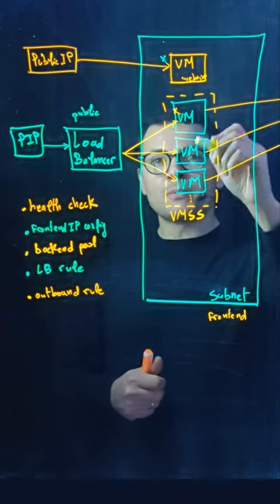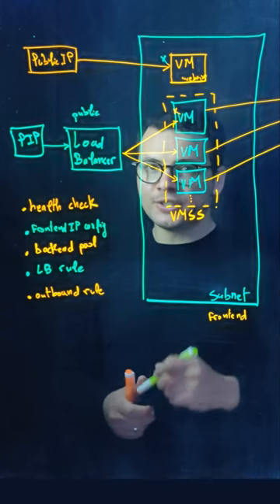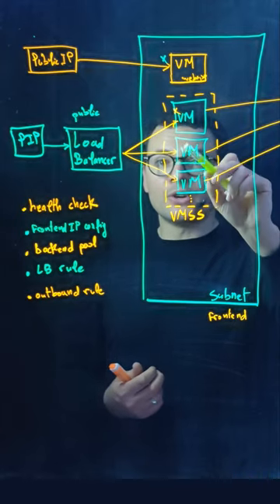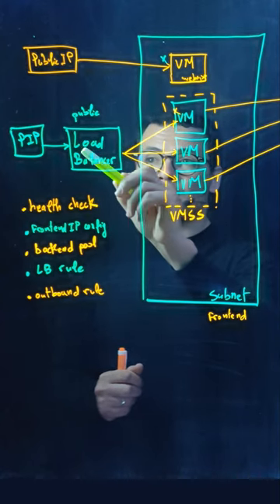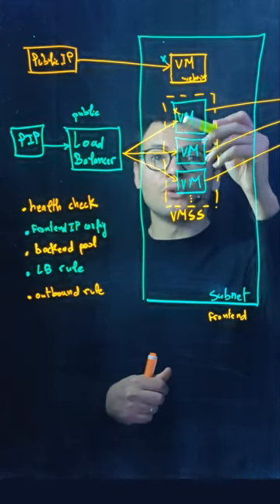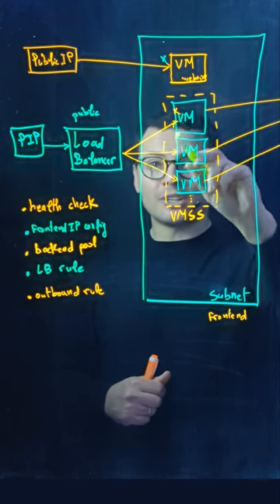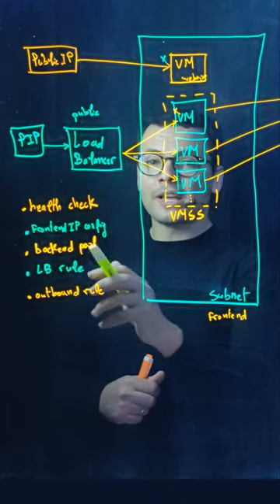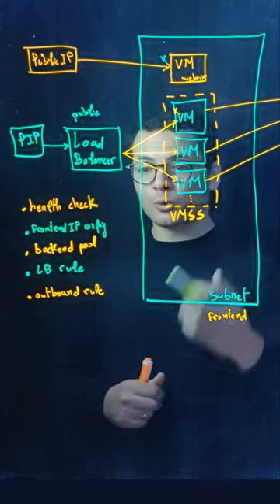Why Azure Load Balancer